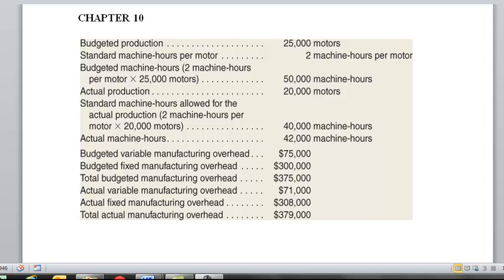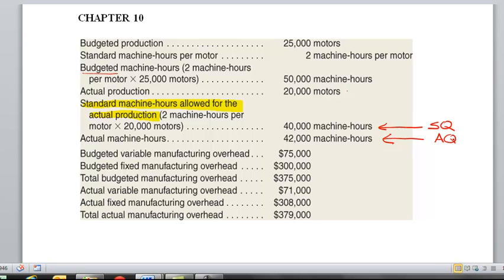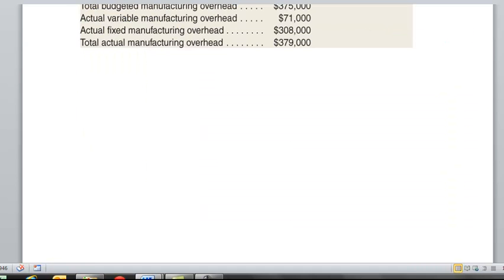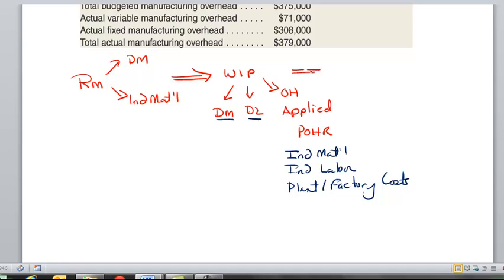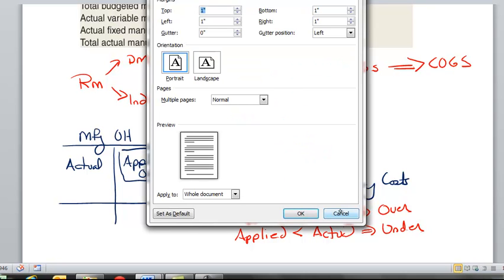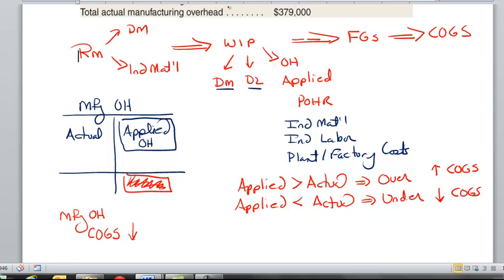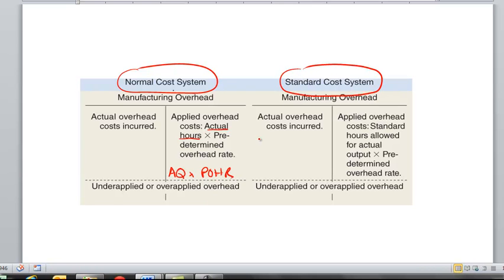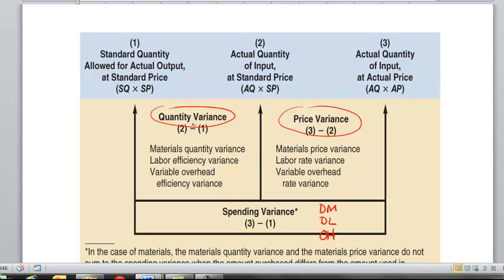ch 10 overview